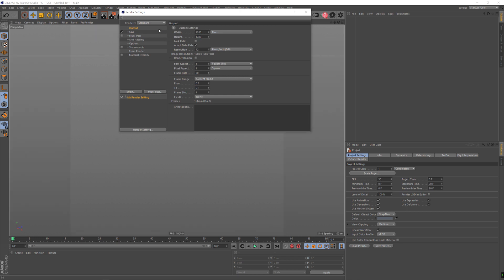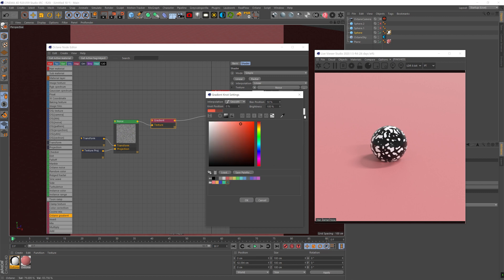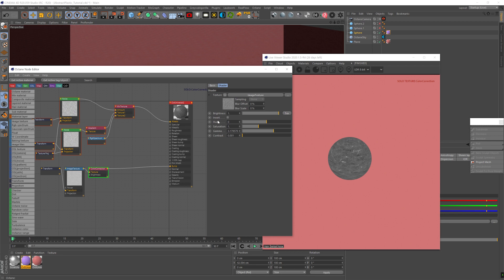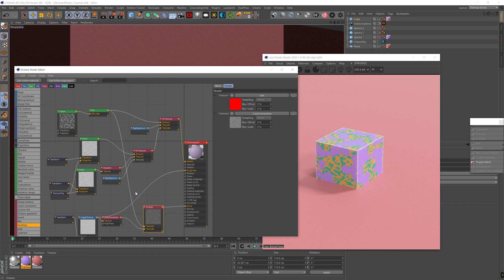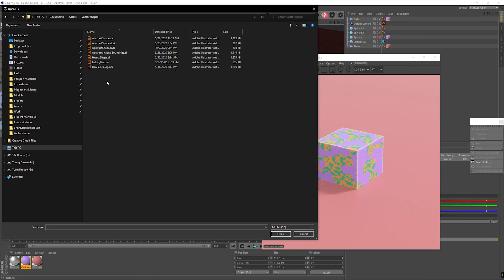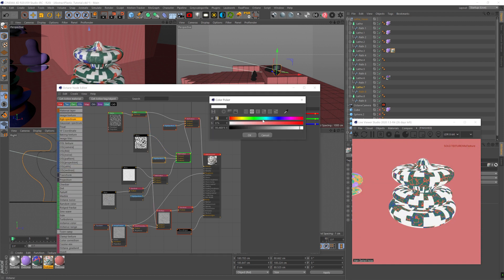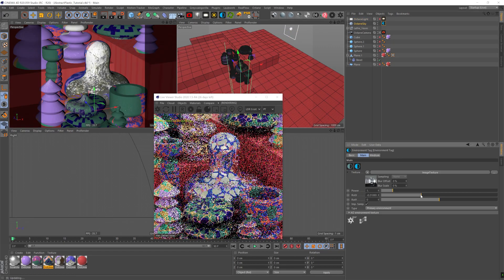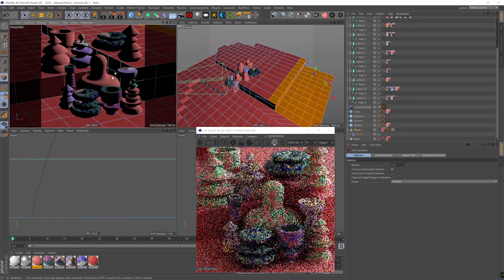Cinema 4D Tutorial - Make Eyecandy Procedural Textures (Octane)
In this tutorial we'll learn how to make unique and procedural textures with Octane in Cinema 4D. By combining different colored-noise nodes, we can achieve an intricate look that's totally procedural yet looks like an abstract image.

We'll also quickly go over importing shapes from illustrator, and using the Lathe object.

00:00 - Intro
00:26 - Setting Up Scene
01:38 - Creating Texture - Color
04:11 - Creating Texture - Scratches
05:33 - Creating Texture - Worn Out Edges
06:42 - Creating Texture - Adjusting Bump
07:35 - Importing Illustrator Vectors
08:00 - Setting Lathe Object
08:35 - Composing the Scene
10:11 - Experimenting with Different Textures
14:40 - Setting Up Lights
15:40 - Final Adjustments
15:58 - Render Settings
17:14 - Outro